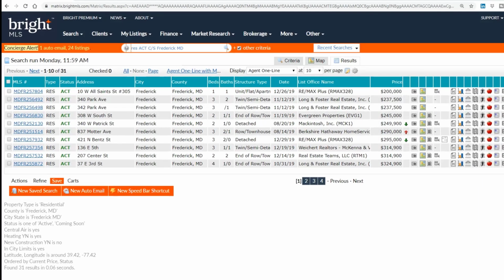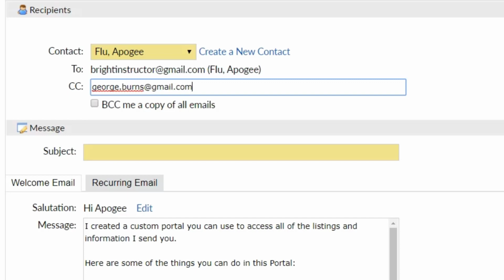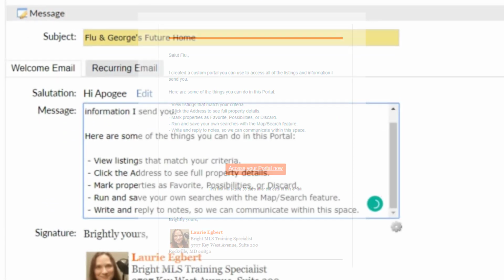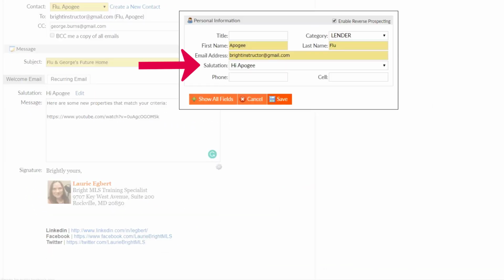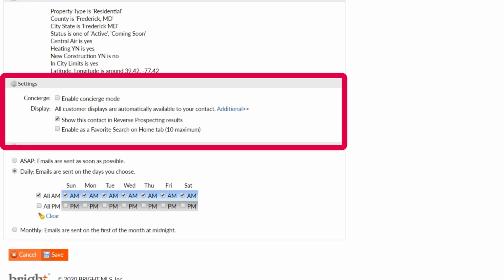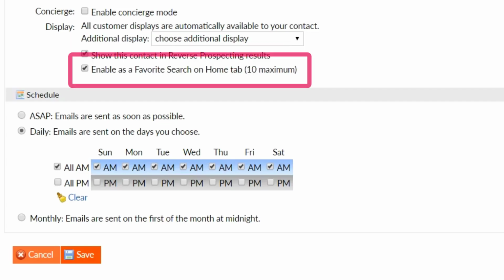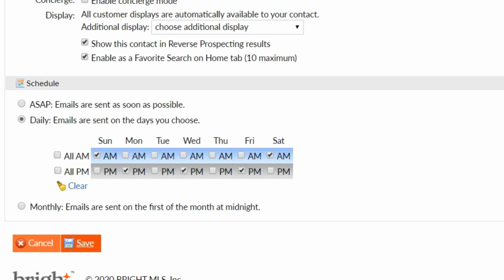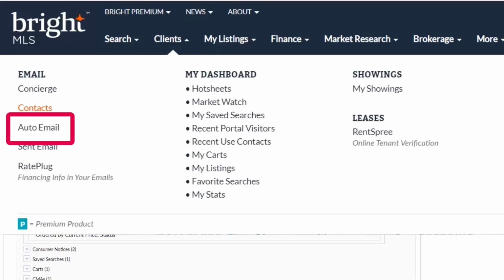How to Save an Auto Email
Also 'Chapter 9' of our KB Article: "New Agent?

TRANSCRIPT:
To save an auto email you'll start with from either the map or the search results window. From here, click on the Save button bar.
We begin by clicking the new auto email button. This button will be enabled as long as there are fewer than 250 listings.
Open the dropdown to select the contact. If you do not yet have the contact added you can use the create a new contact link.
If the client has an alternate individual (such as a spouse) they would like to also receive the auto emails, you'll enter that address in the carbon copy or CC field.
Sending yourself a blind copy (or BCC) is optional. This selection will greatly depend on the level of activity your client is expecting. For example: if you have a client who is just looking it may not be necessary to copy yourself on every single email that your client receives.
Next, you'll enter the subject for the email.
There are two types of auto emails. A welcome message and then all recurring messages.
First, the welcome email which the contact uses to confirm signing up to receive future messages. You can also customize the content of this email from under the welcome email tab.
Click the grey gear icon to set your new content as the default welcome message for all future auto emails.
Be sure to review the Recurring email content, make any applicable changes, and set as default here if applicable.
Personalize the message by updating your salutation. Use one of 3 defaults, or write your own.
Below the message you'll see your signature. To edit your signature simply use the edit your signature link.
Consumer notices are optional. You can add or remove these notices any time either inside the setup of an auto email or directly from the contact record.
Take a moment to verify the auto email criteria, and if needed, return to the search window.
There are a few additional optional settings including:
---For those consumers who need a white glove approach, enable concierge mode. Concierge mode notifies YOU, instead of the client, of search matches and then puts you in control of what is approved for sending to your client.
---While the client portal provides a number of display options already, you can choose one of your own custom displays to be available here. Be careful not to include agent only column data when sharing your displays.
--- “enabling as a favorite search” which appear in the widget on your Dashboard.

Lastly, you’ll schedule your Auto Email for delivery.

ASAP tells the system to send an email notification any time a listing either has a change or a new property comes on the market.
Daily allows for weekly, twice weekly, or other many other variations.
Monthly is a really great option! Specifically, your past clients. For example, after a client purchases a home send them a monthly auto email showing them all of the closed sales in their neighborhood every 30 days. This helps them keep an eye on their neighborhood AND makes sure that they remember who you are when it’s time to buy or sell again.
You’re now ready to Save the Auto Email.
The client will receive their welcome email, and once they click the link, continue receiving listing notices based on the criteria and schedule you’ve set.
You can always modify any portion of an auto email right from the Contact itself, or from the Auto Email page.
Be sure to visit support.brightmls.com for more tips and tools.

TRN-648